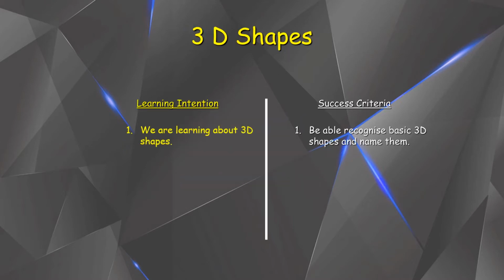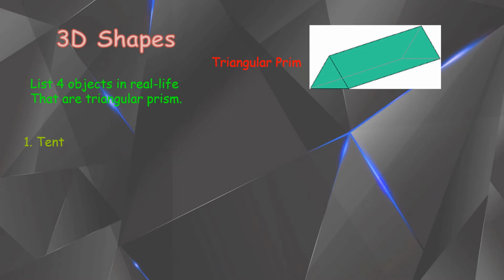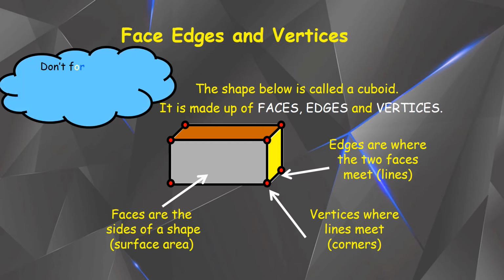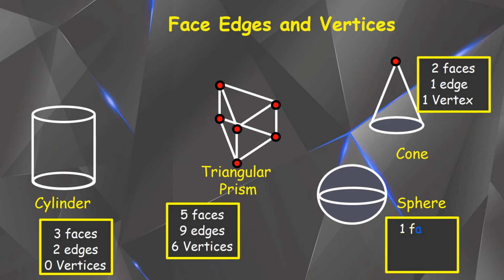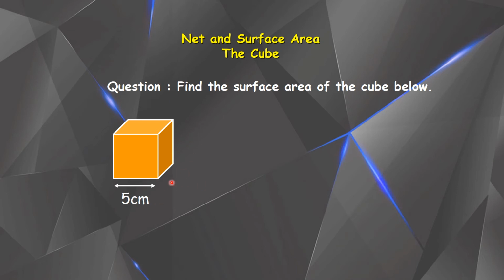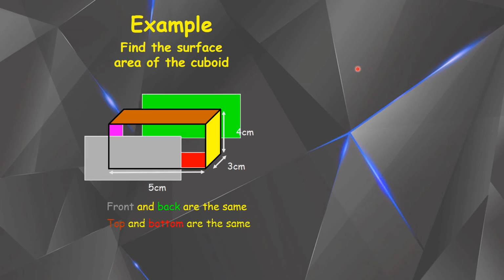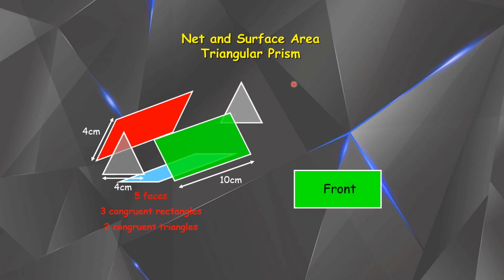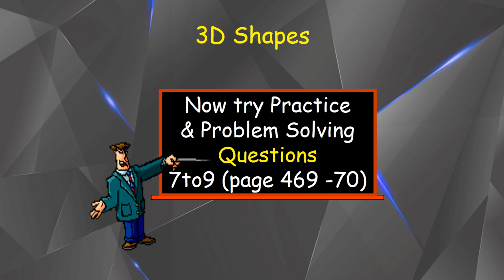Grade 7 Mathematics C#8 L#8